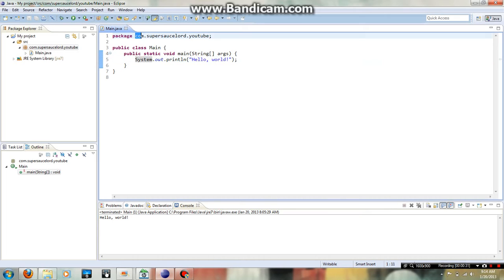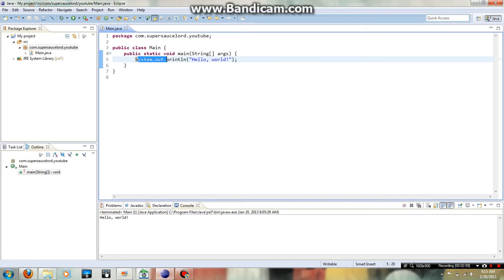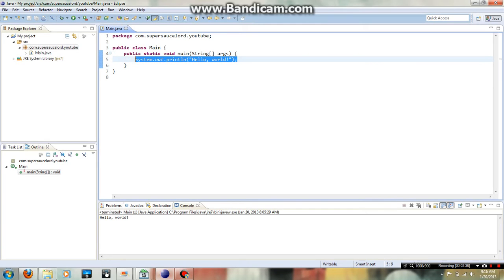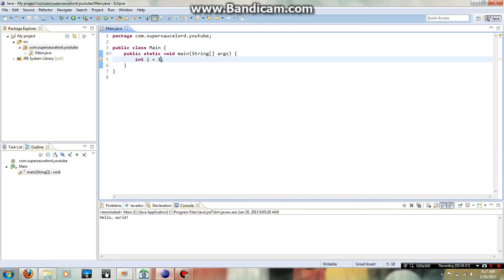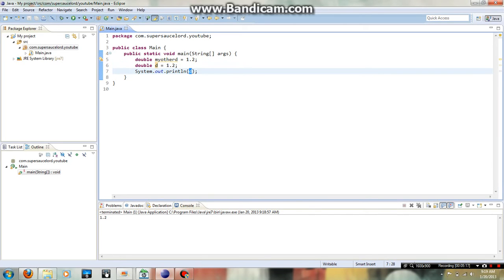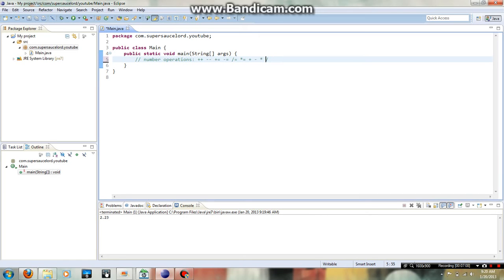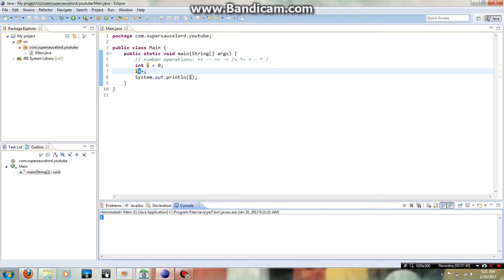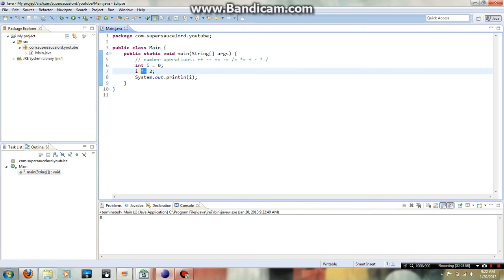Java Programming - 2 - Mathematics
We learn all the basic operators of math in java.  I hope you found this helpful, and tune in to another in the series!